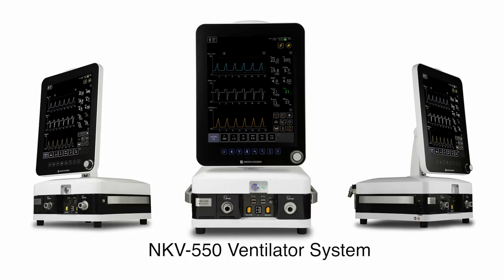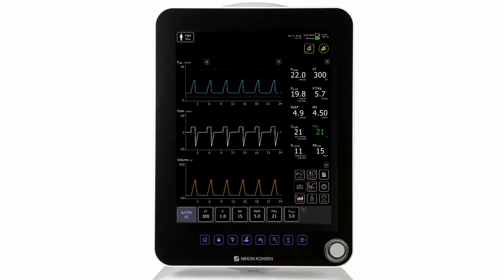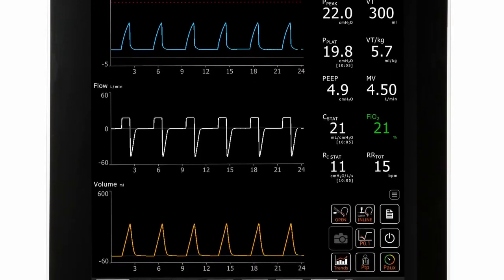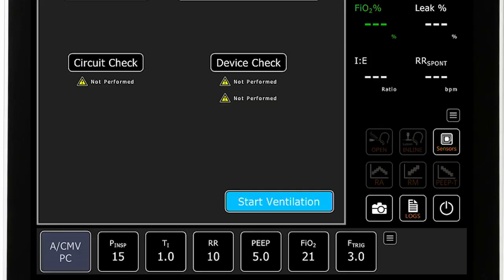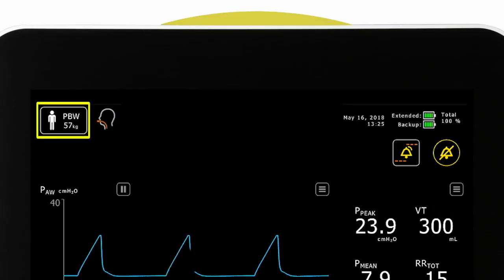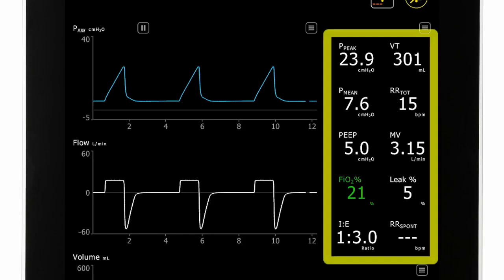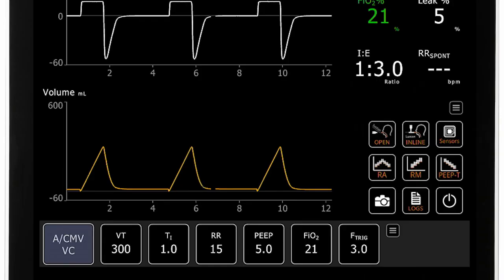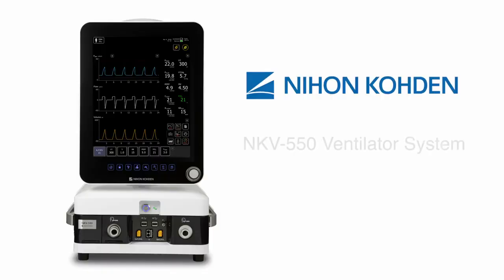Ventilador Mecánico NKV 550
VENTILADOR INVASIVO Y NO INVASIVO NKV-550
NKV-550

Ventilador mecánico Invasivo y no Invasivo para adultos, pediátricos y neonatos, posee características y modalidades clínicamente probadas, el NKV-550 proporciona al médico una plataforma de solución altamente personalizable para ayudar a mejorar el resultado de los pacientes que atienden mientras se reducen los costos hospitalarios.

Cuenta con Paquete Gentle Lung  para aplicaciones de protección pulmonar, Protective Control aplicaciones para control de enfermedades contagiosas y radiológicas.

Posee conectividad Nihon Kohden con monitores de cabecera y centrales de monitoreo.